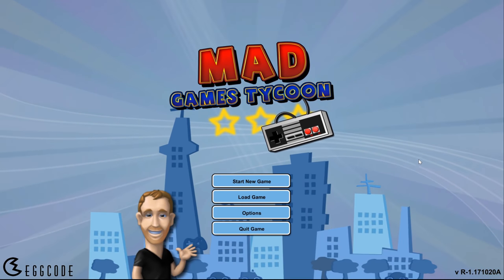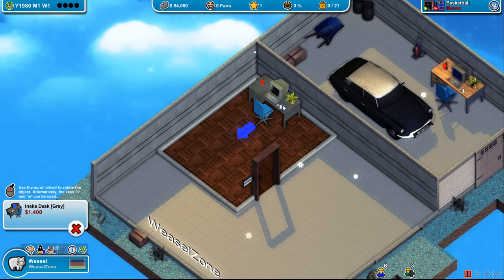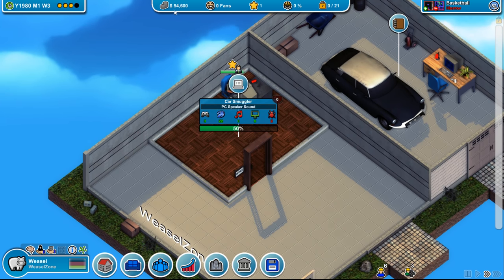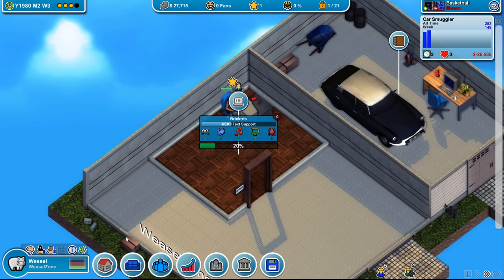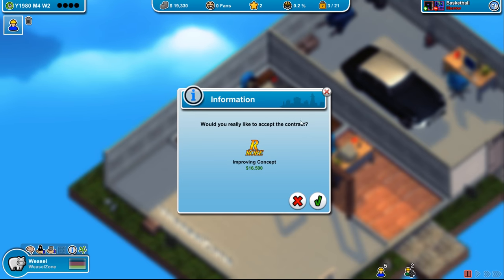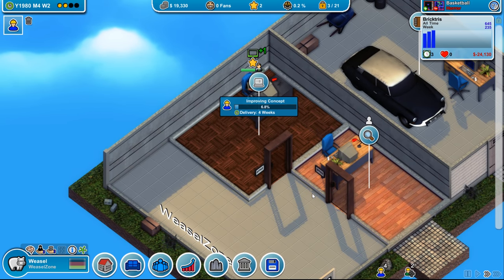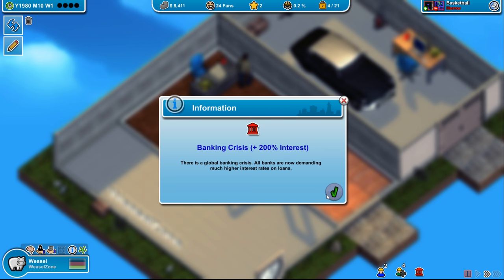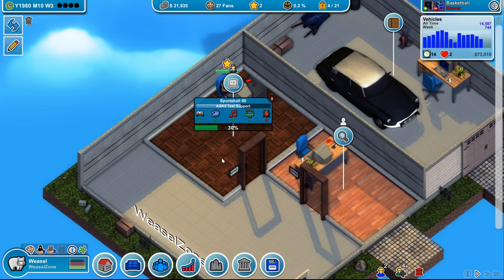SPORTSBALL - Mad Games Tycoon - PART 1